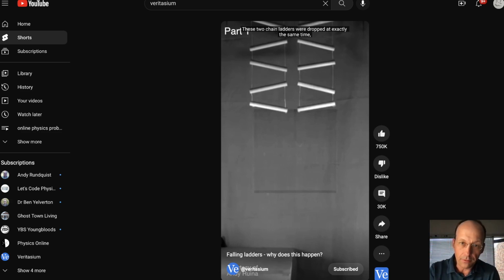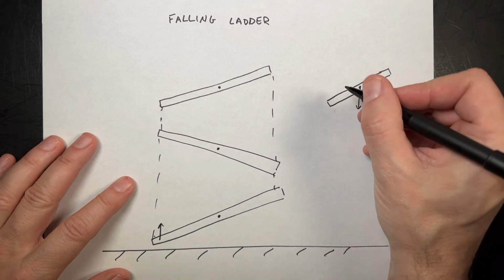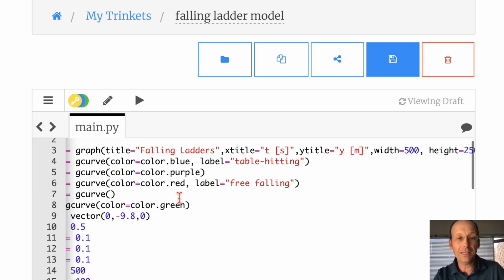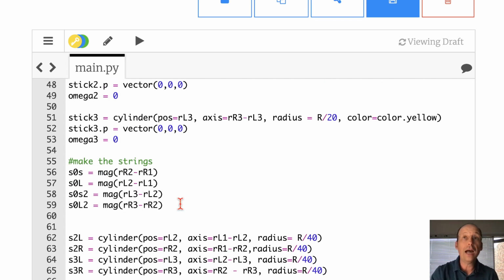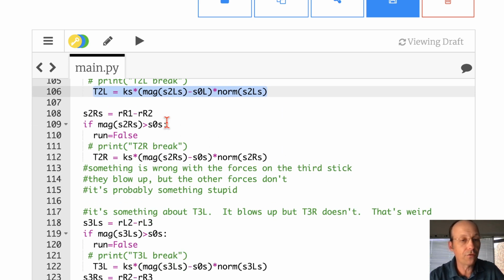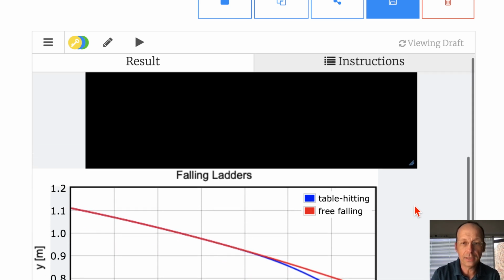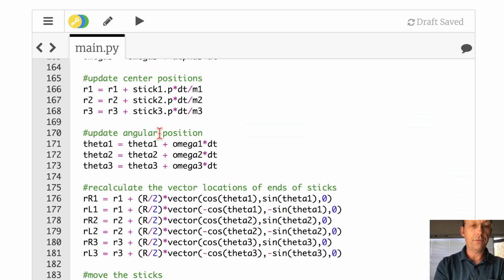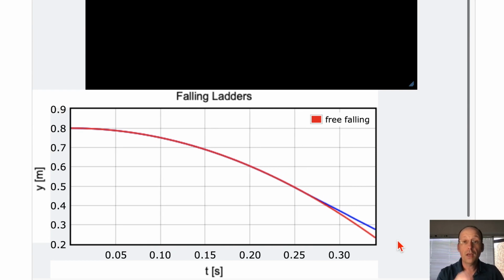Modeling the Falling Ladder Problem with Python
Here is a Web VPython model of a falling ladder problem.  Here is the video from @veritasium

Basically, there are two falling rope ladders.  One ladder hits a table and the other one doesn't.  The top of the ladder that hits the table has a larger acceleration.